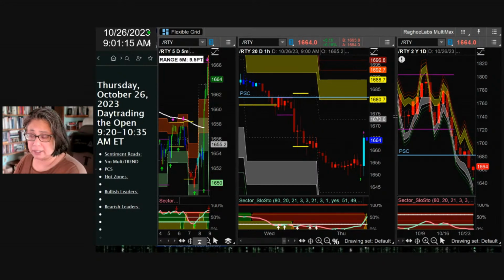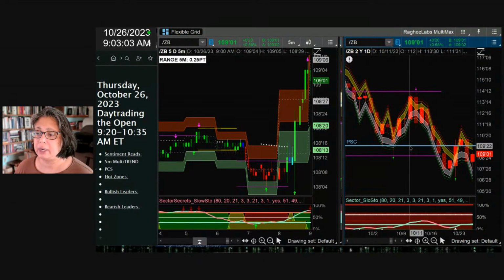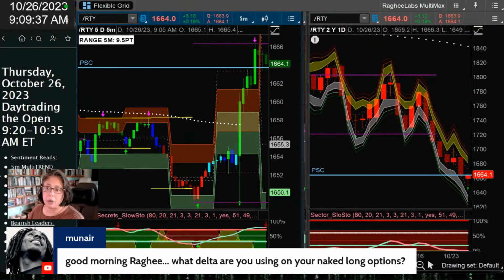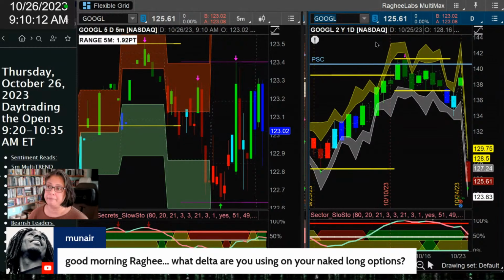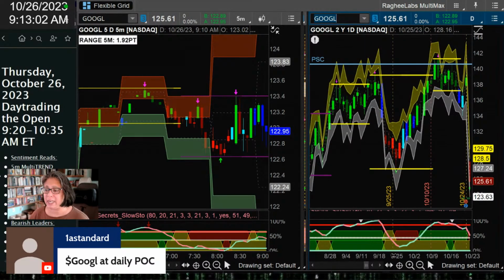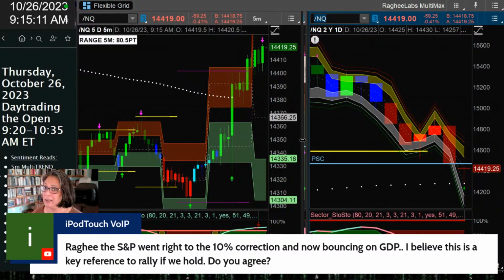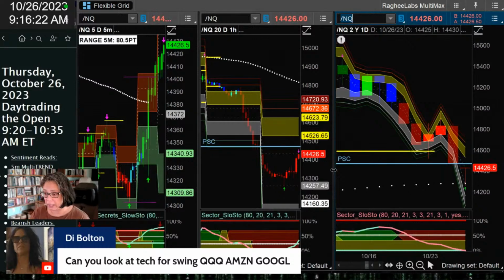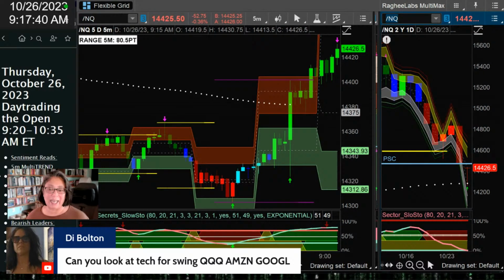Charts and Coffee with Raghee for Thursday, October 26, 2023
Thursday's trading session brings the aftermath of Fed Chair Powell's comments from Wednesday after the close as well as

Advanced GDP
ECB Press Monetary Policy and Press Conference
Pending Home Sales

...as traders digest the ongoing tech earnings releases of the week.

For more market insight from Raghee:

Follow Raghee on Twitter  ragheehorner